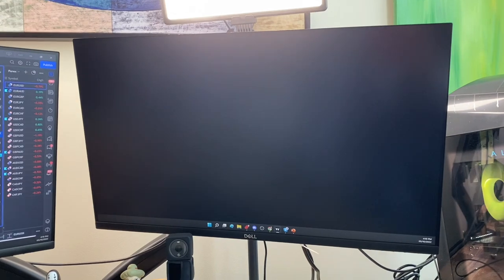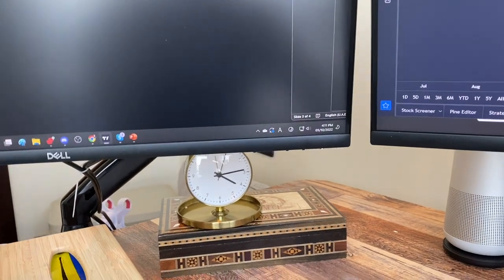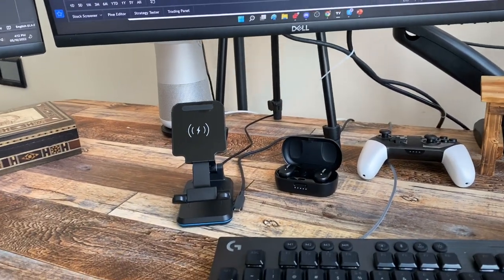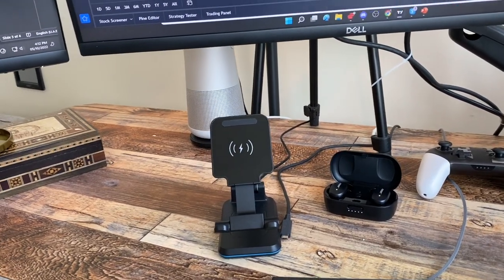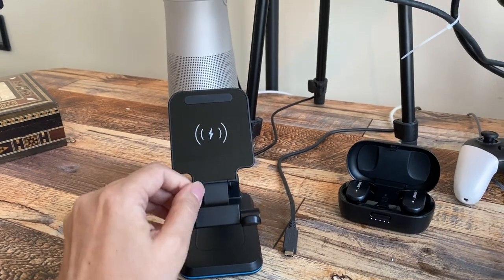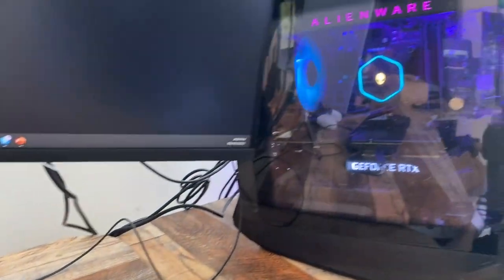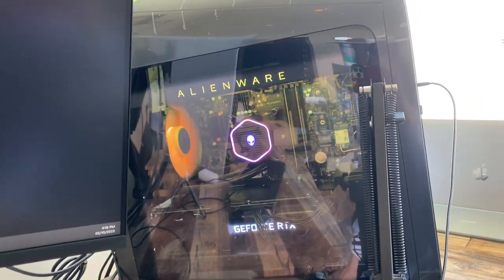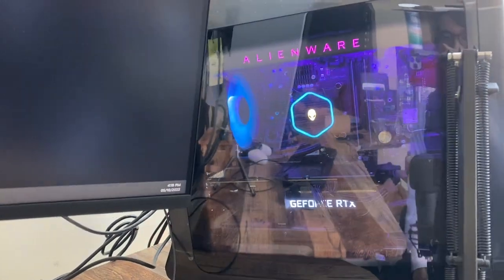My Trading Desk Setup 2022